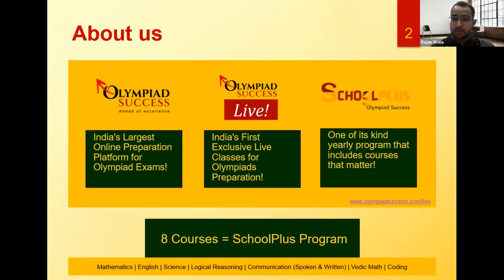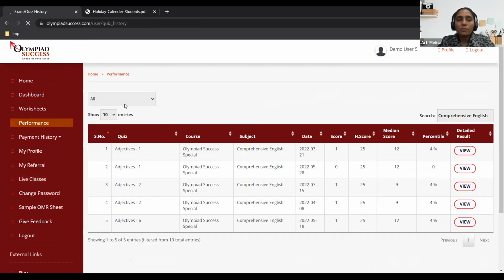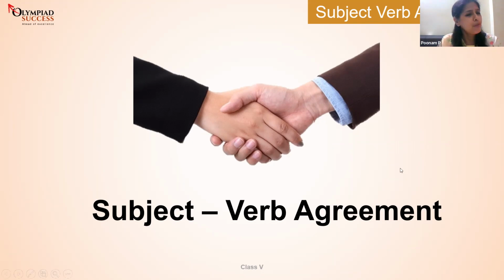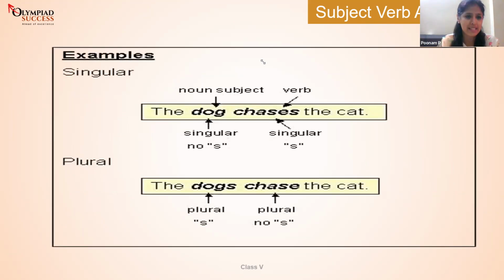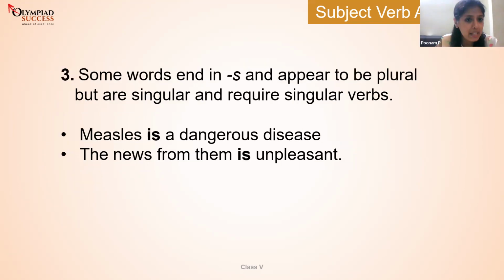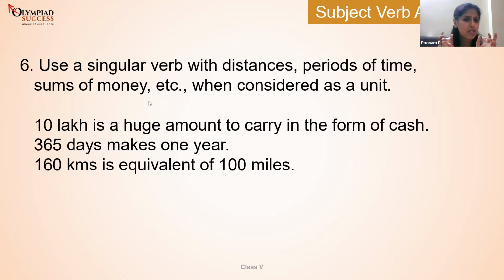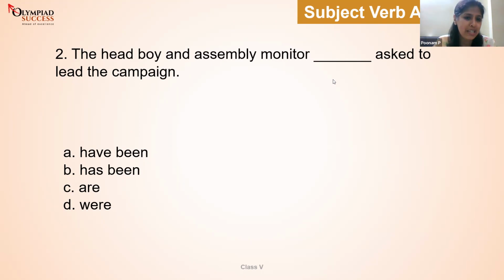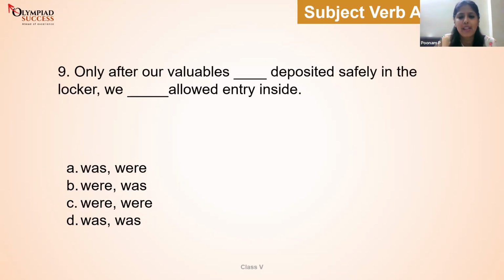Demo - English Olympiad - Grade 5 - Levle 2 - B1 - 16th Dec - 22